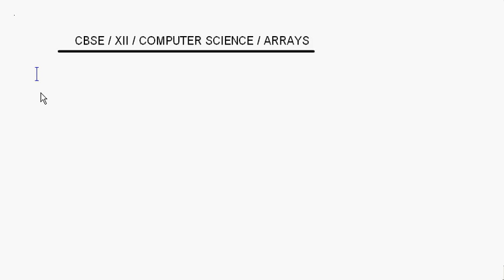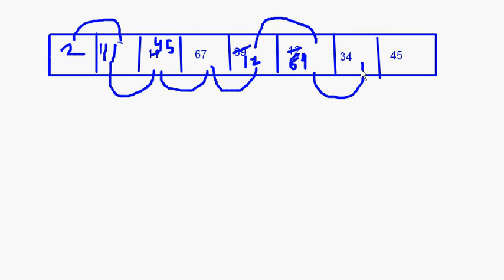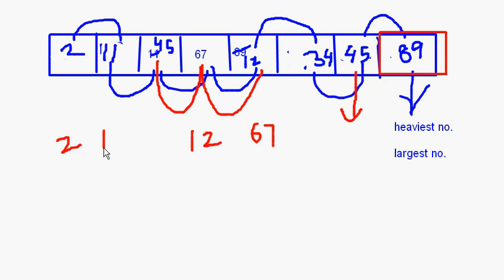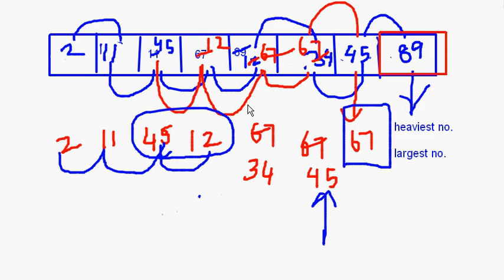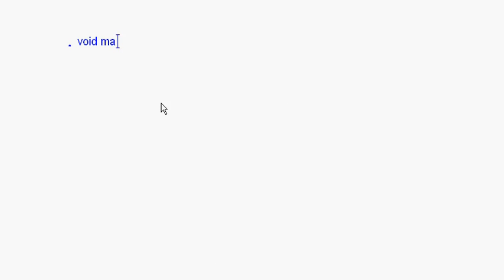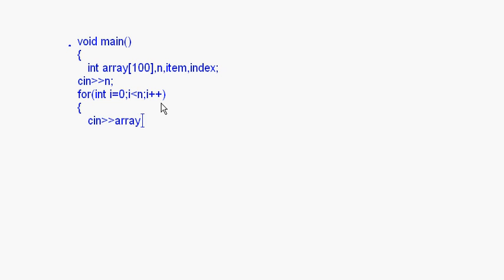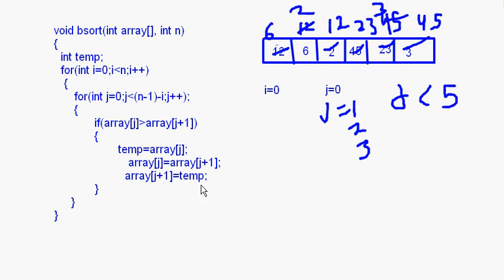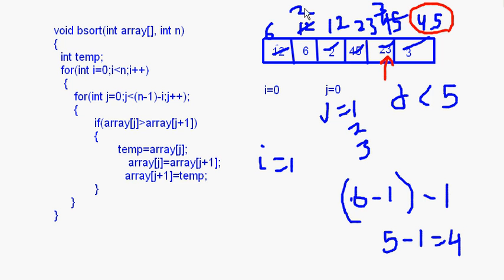eTuiitions - CBSE Class XII - Computer Science - Arrays 6